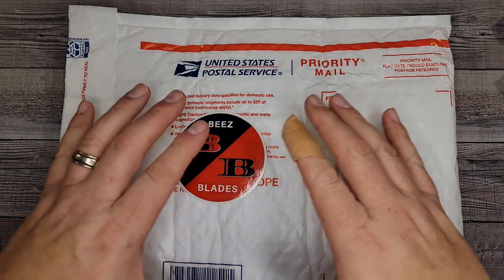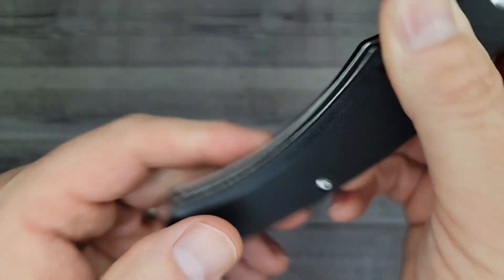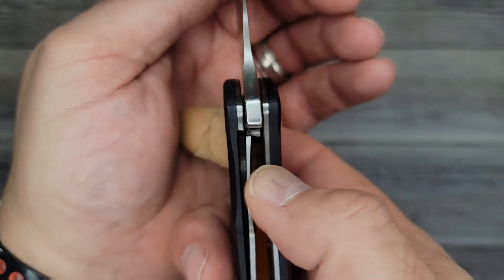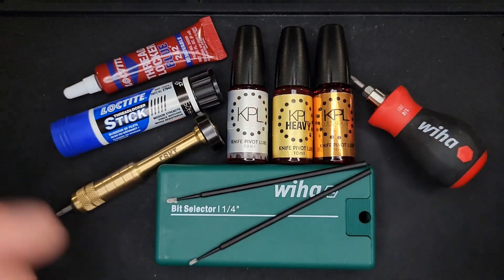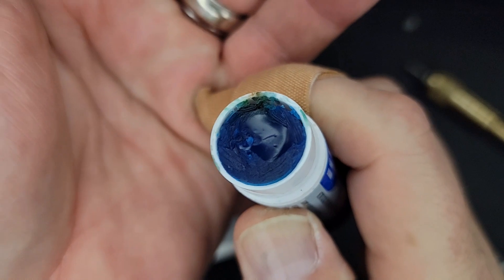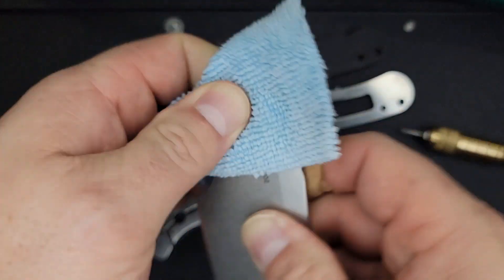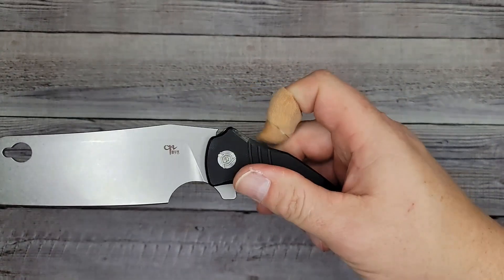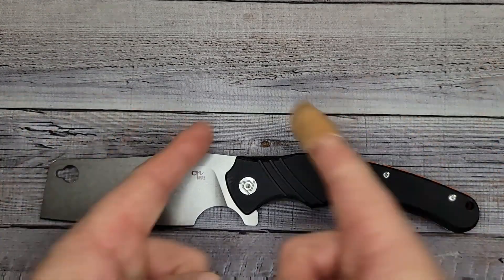UNDER $30! CRAZY BLADE THAT WORKS! NEW COMPANY FOR BEEZ BLADES | OVERVIEW/DISASSEMBLY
UNDER $30! CRAZY BLADE! | DISASSEMBLY/OVERVIEW | CH KNIVES CH3531-G10

* FEATURED KNIFE - CF Knives CF3531-G10
* Spyderco Paramilitary 2 (many variants)
* Spyderco Para 3
* Buck Hiline
* Kizer Roach
* Kizer Quatch
* QSP Penguin 16 VARIATIONS!
* CJRB Crag

** Kizer knives on amazon

** Recommended ** -  KPL (Knife Pivot Lube) and maintenance supplies -

2. Mojave Outdoor on Amazon
3. Mojave Outdoor on eBay

Become a Beez Blades Member to get access to perks and Live Stream chat emoji's!

To donate or send items to the channel, or items for giveaways.
                                 3541 Dayton Xenia Rd. 341062
                                 Dayton, OH. 45432

* Look above for better deals on KPL and my discount, but here it is on amazon.
- CRKT Bit Driver (The shiny one)

- Spyderco (Pocket Stone with leather slip) double-sided sharpening stone (love it!)
**Knives**
**Several Spyderco Delica 4 Styles on Amazon